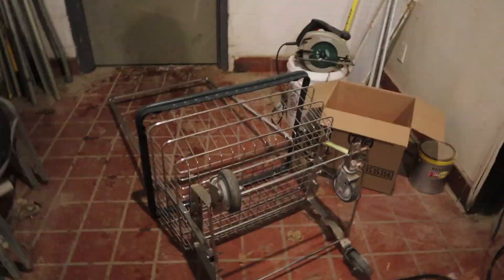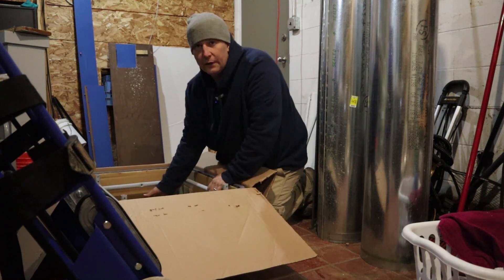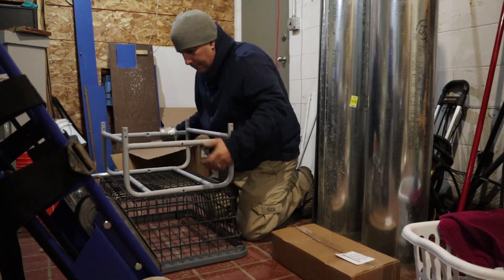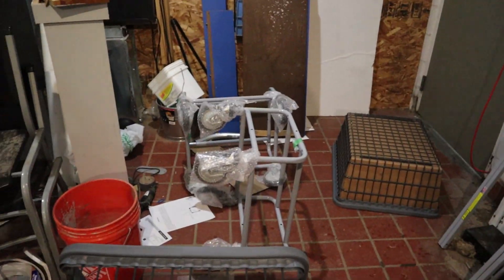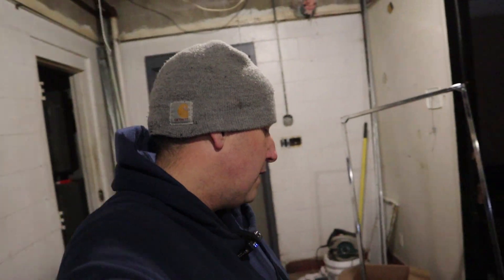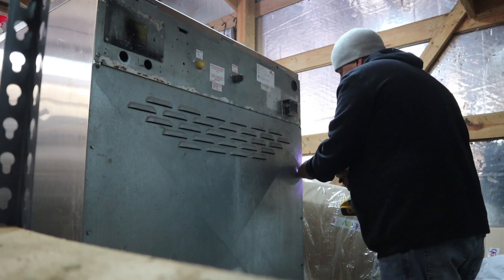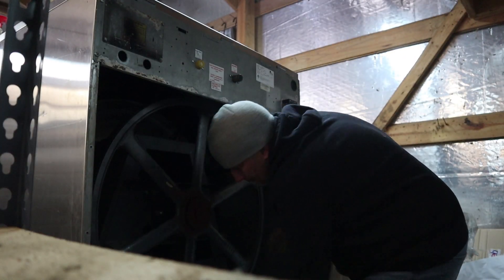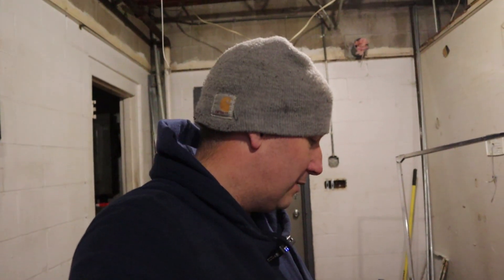NOT The CARTS!!!! | Following Keenan !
Why DO they WRECK My Carts??